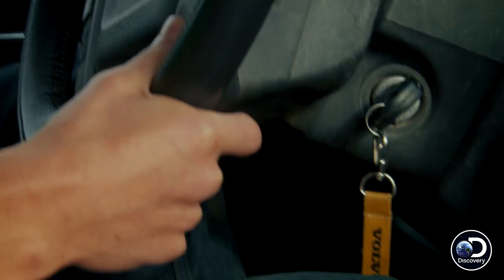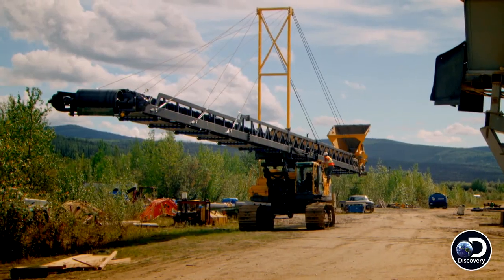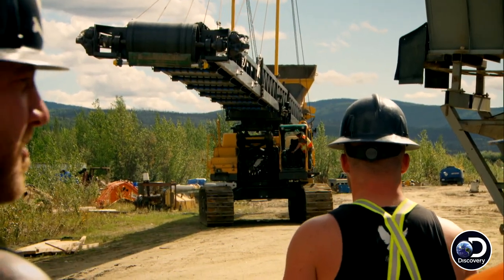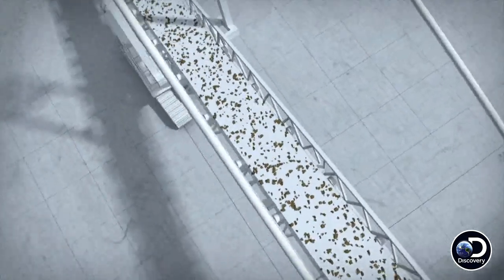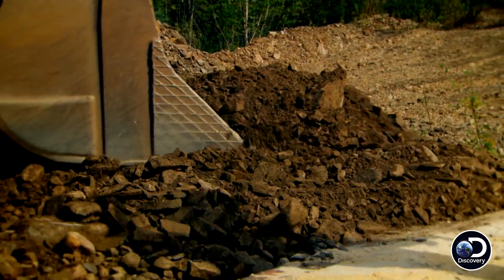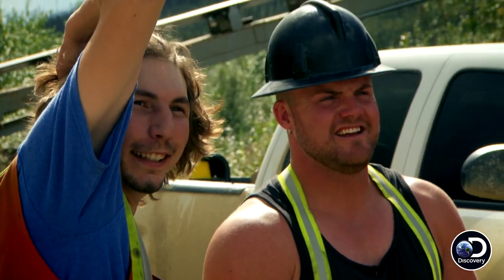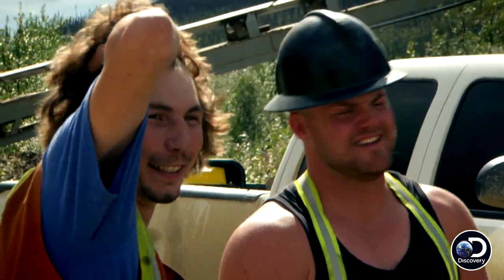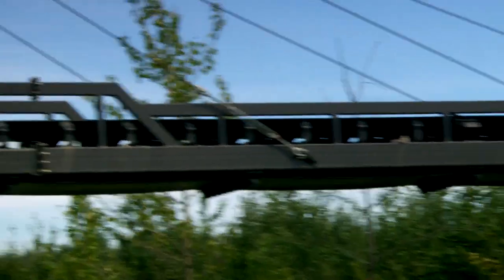Get A Load Of Parker's Secret Goldmining Weapon | Gold Rush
GoldRush | Fridays at 9/8c on Discovery
Parker has sunk thousand of dollars and the whole season into his new monster conveyor, hoping it will be the secret weapon his team needs to reach their goal.